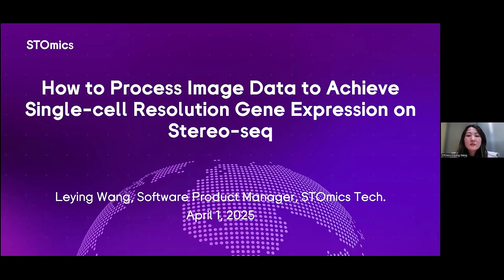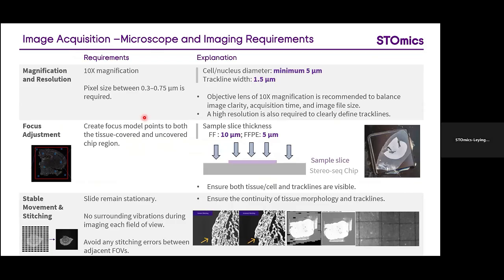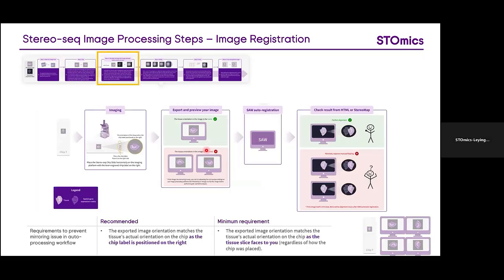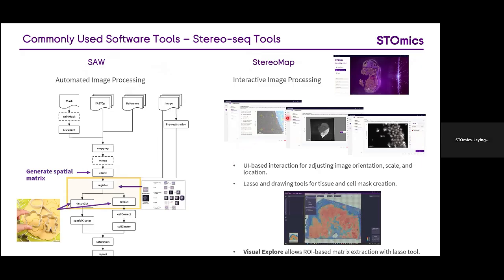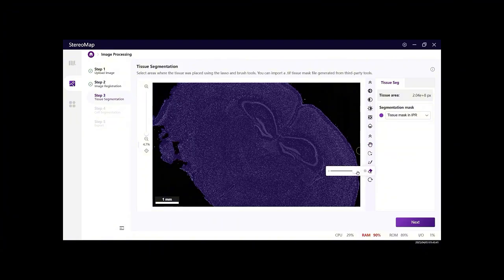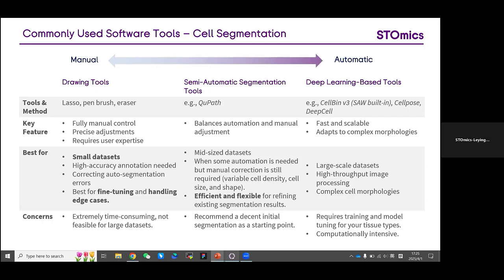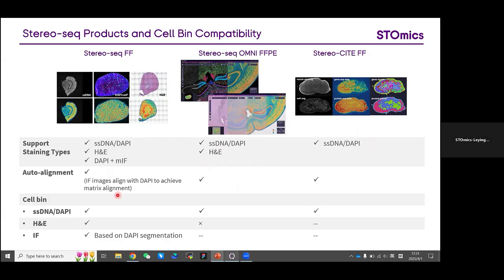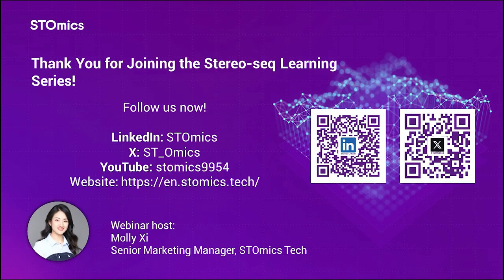How to Process Image Data to Achieve Single cell Resolution Gene Expression on Stereo-seq